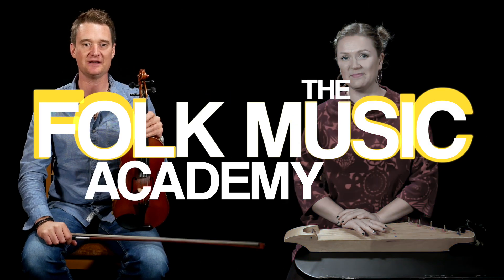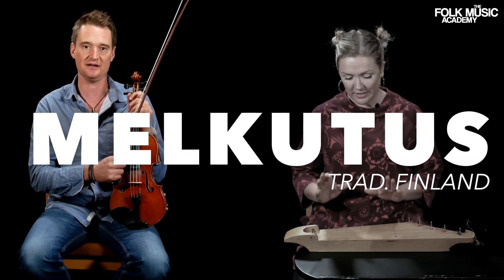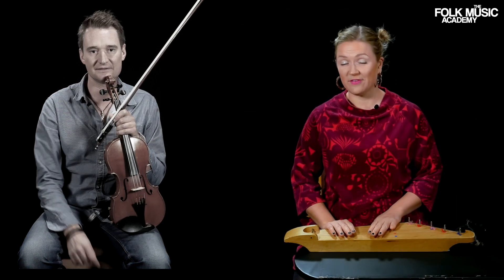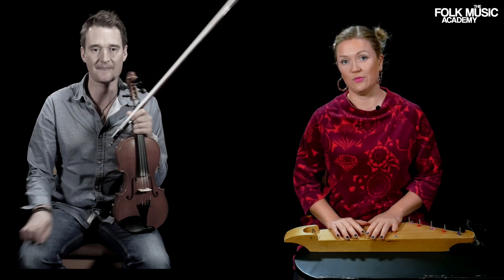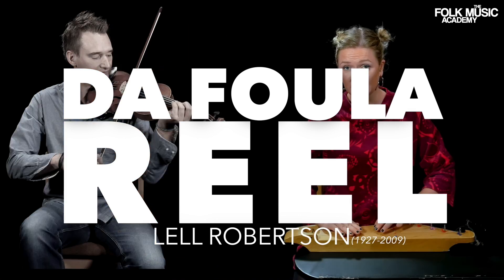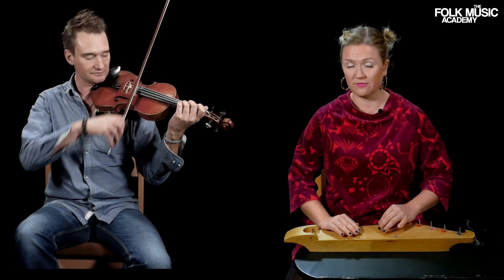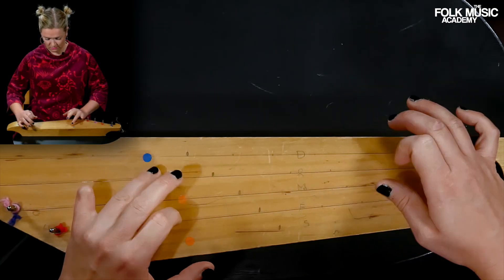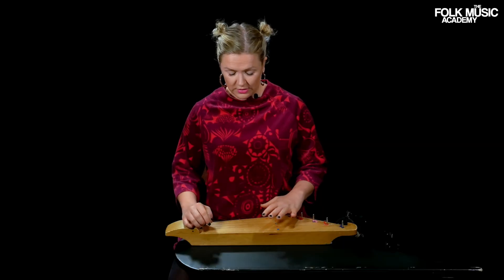FMA Friday - "Melkutus" & "Da Foula Reel"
A mesmerizing tune from Finland with Maija Kauhanen on 5-kielinen kantele called "Melkutus" and a reel from Shetland called "Da Foula Reel" with Kevin Henderson is on the menu for today. We hope that you will enjoy your meal and come back for seconds.

Next Tuesday (the 14th of Sep at 20:00 CEST) Jens Linell will host the fourth installment of Folk Rhythm Tuesdays, we will continue our work with more practical exercises with the 3/beat dance music from Scandinavia like Polska, Pols and, Springar. This workshop is free to join as long as you have an account on the site.